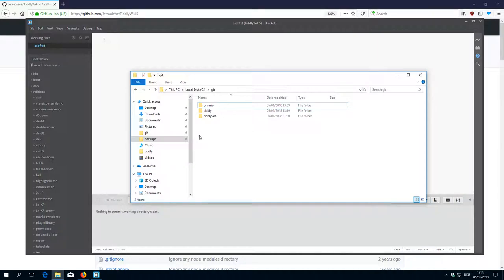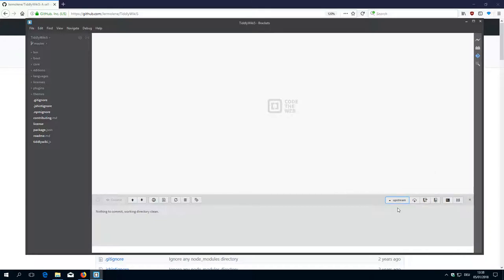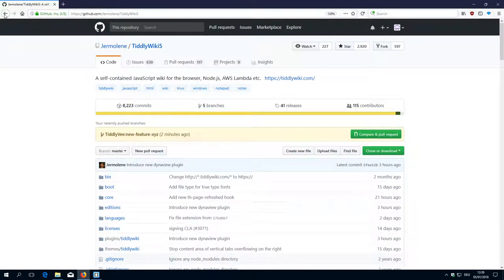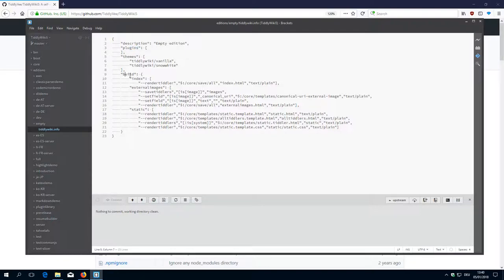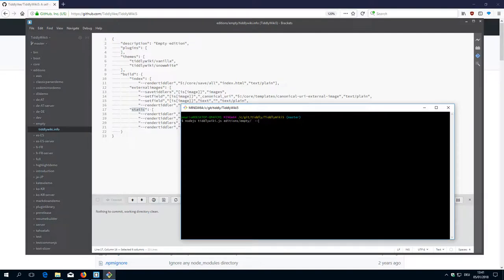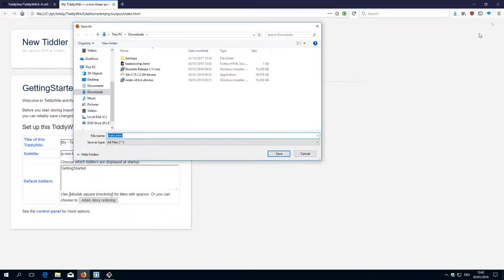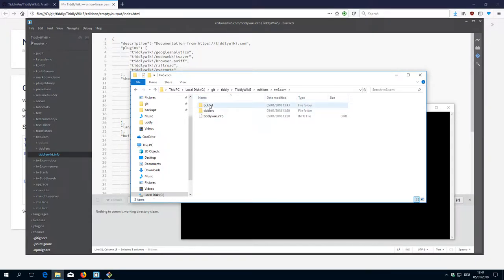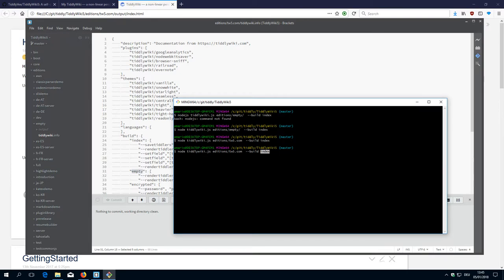10 tw5 development BUILD EMPTY and TW5.COM EDITIONS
How to build TiddlyWiki 5 core editions from local repository.